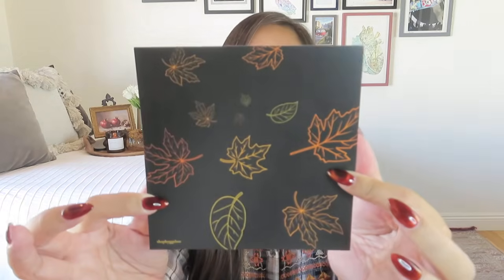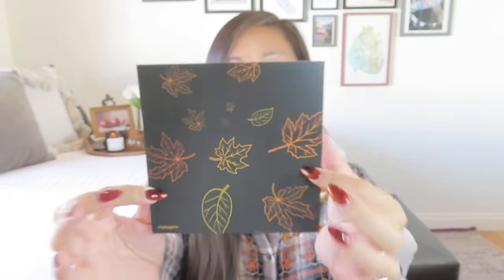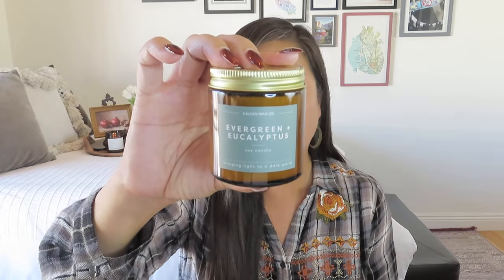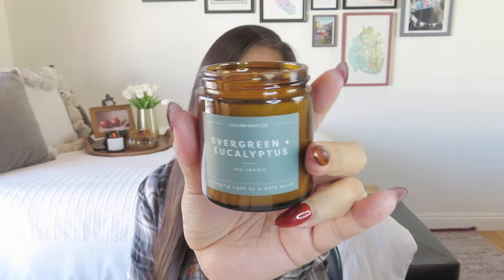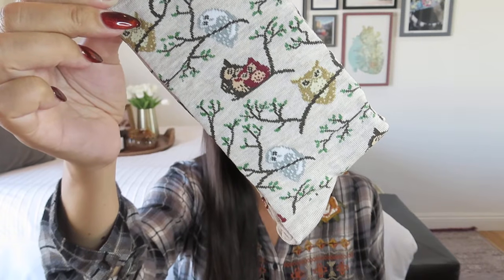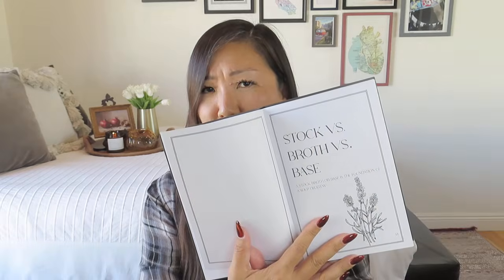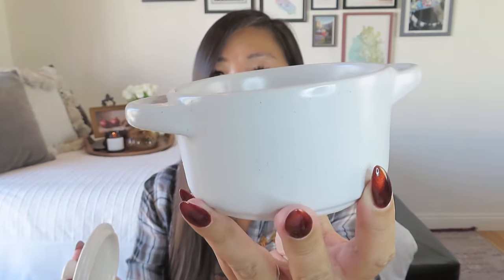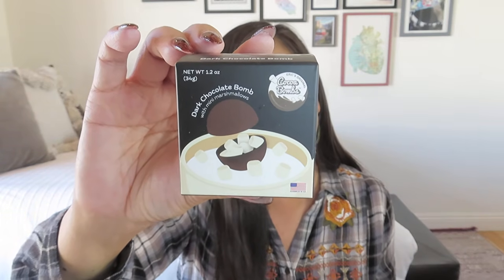🍁All the fall feels🍁: Hygge Box | October 2025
Hygge Box
$44/month + $12 shipping
For those who value relaxed, happy moments and celebrating the simple things. Always includes elements of light, hot drinks, and edible indulgences. Every purchase supports reforestation.